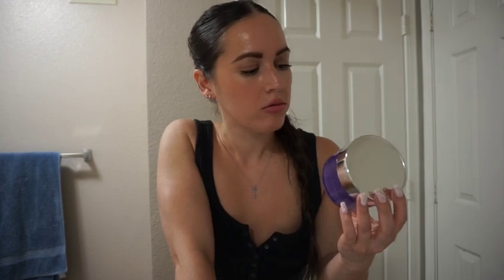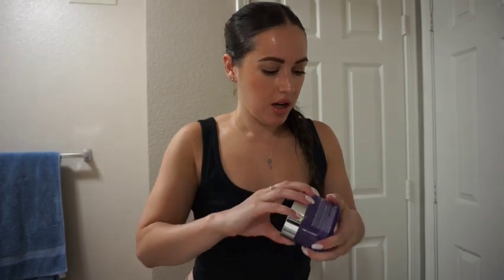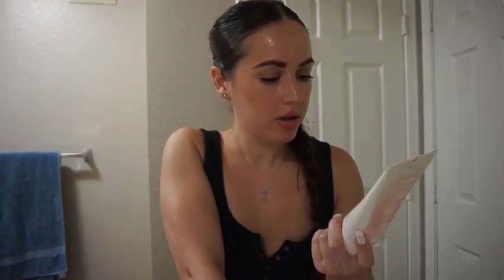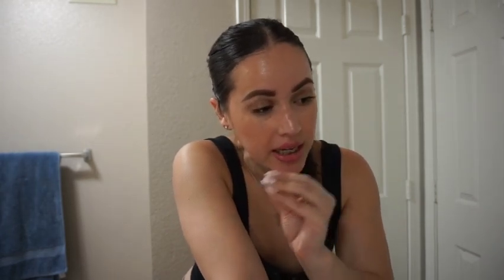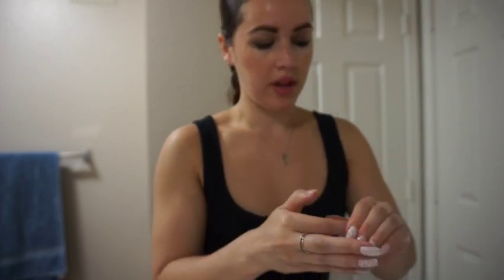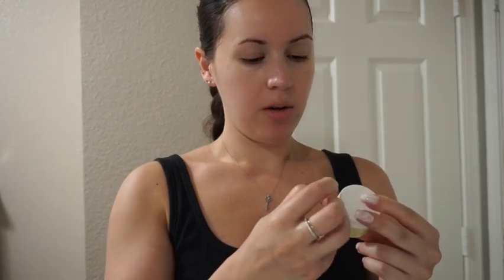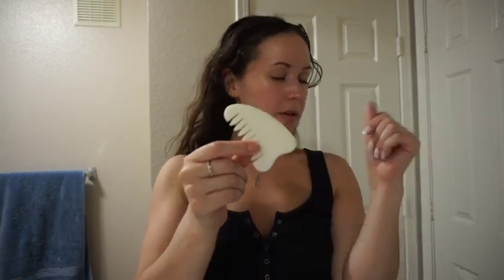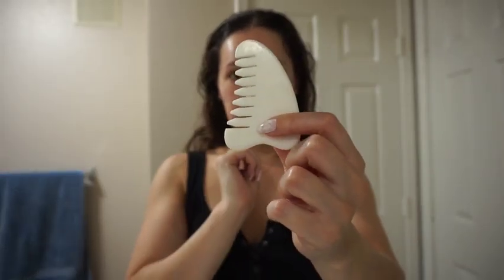Nightly Routine: How to wind down after a long day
Hello my lovelillies,

Come with me while I unwind from a busy day at work. I show you some of my favorite skincare products and the scalp treatment I've been loving!! I hope you enjoy and as always I hope you are having a wonderful day wherever you are!!

-g

Monday Born products:
Source, Rebirth, RTNL 5010-005

InnisFree: Cherry Gel Foaming Cleanser
Youth To The People: Dream Cream Eye Cream
INH: Got to Grow hair serum, Scalp Gua-sha

I'm not getting paid to talk about these brands, I just genuinely recommend/use them!